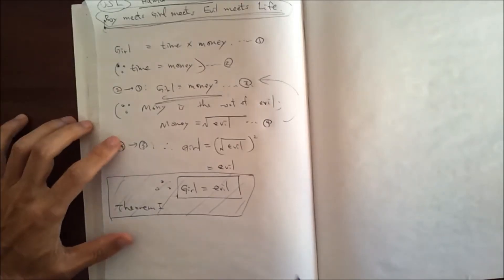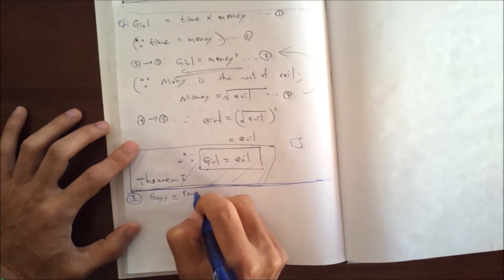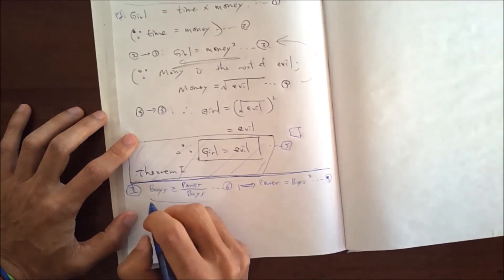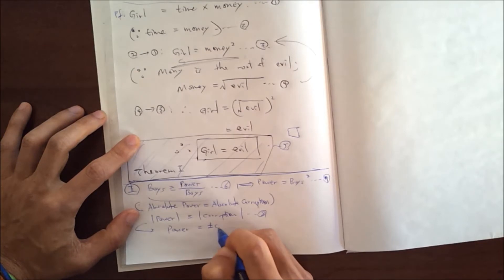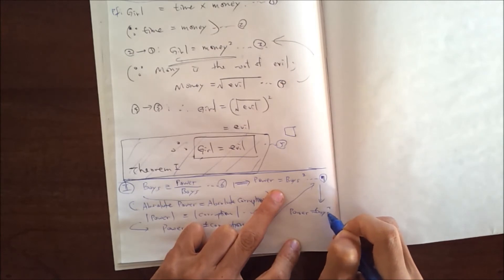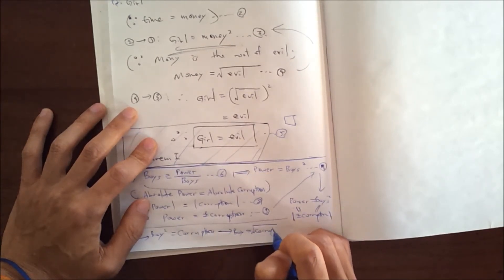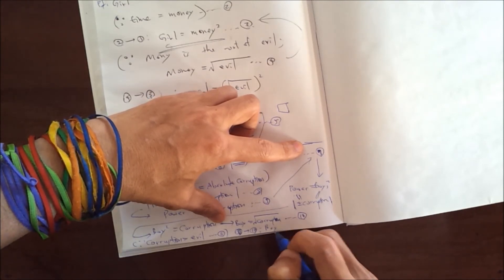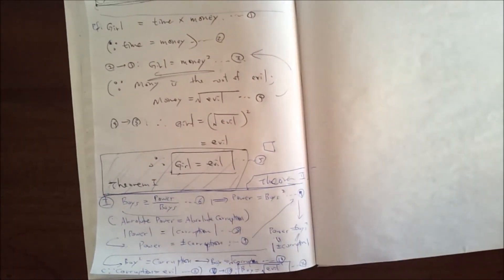USL - Math Humor. Proof 2: Boys are the root of evil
Theme 2 Boys Are the Root Of EviL. This is a sequel to Girls are evil.